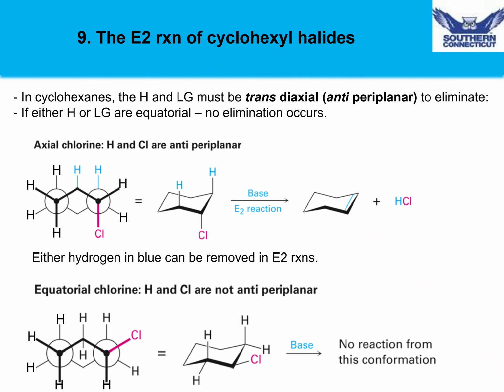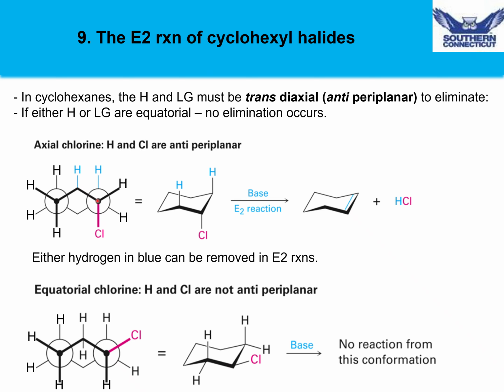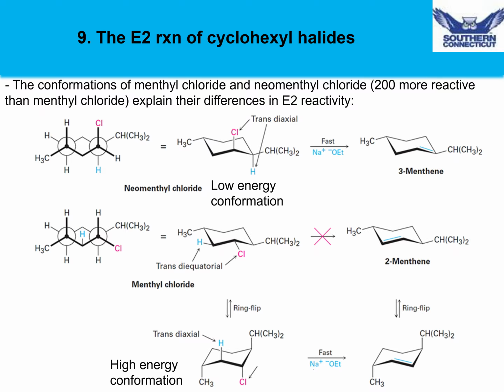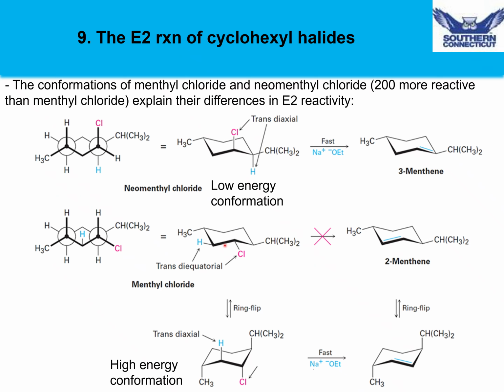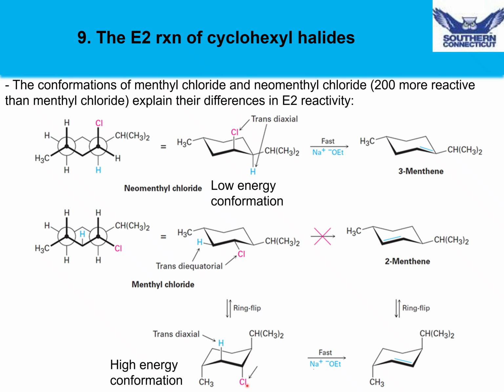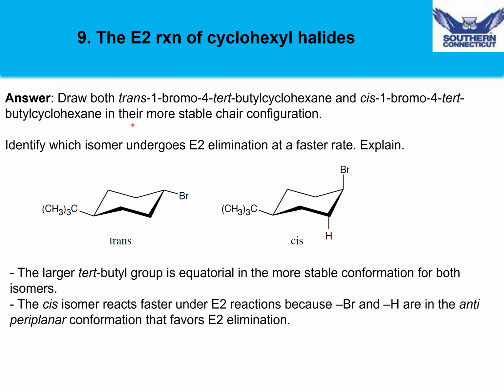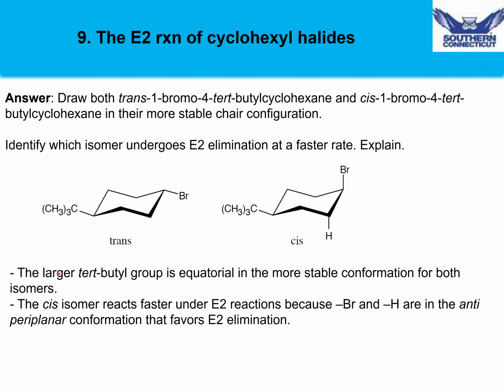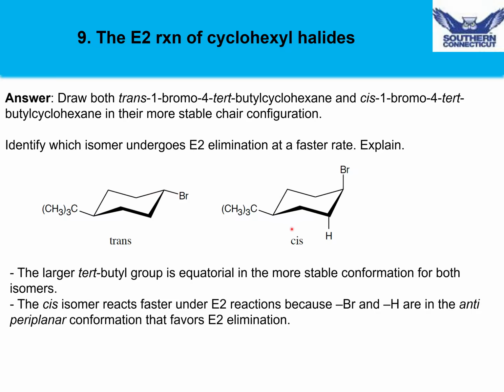Chapter 11.9 E2 Reaction of Cyclohexyl Halides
Overview of E2 Bimolecular Elimination Reactions of Halocyclohanes